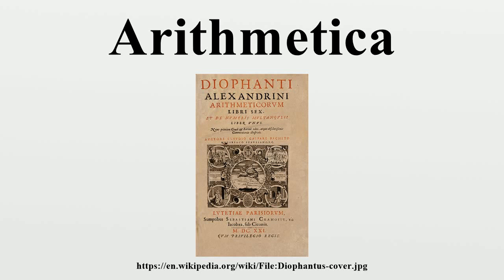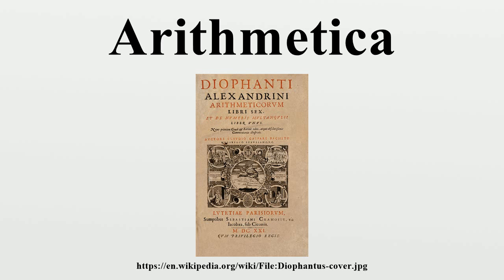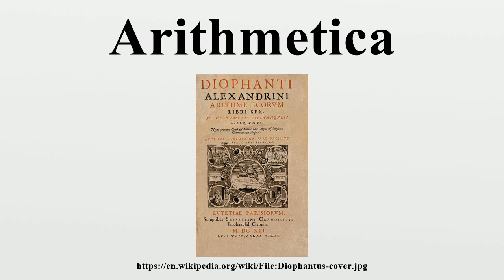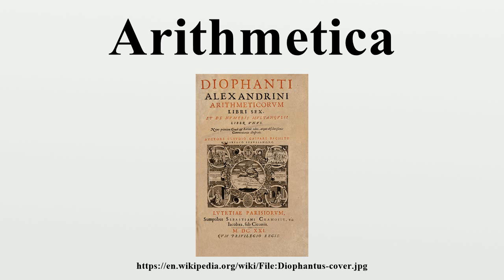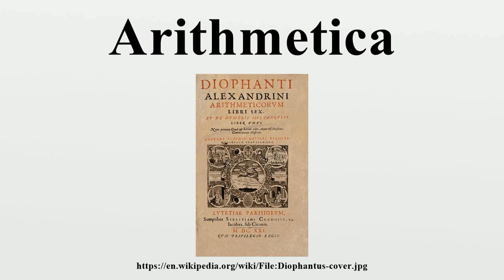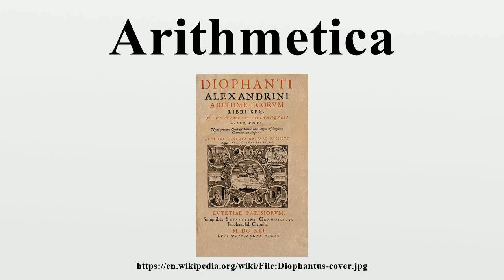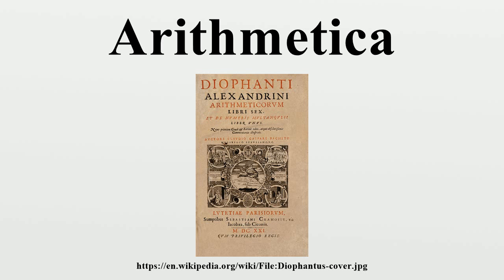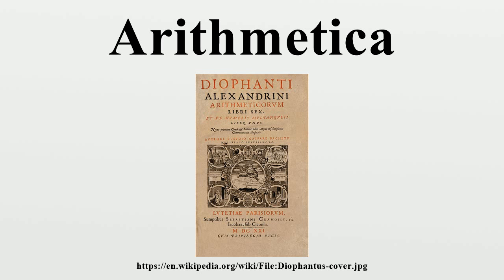Arithmetica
Arithmetica (Greek: Ἀριθμητικά) is an Ancient Greek text on mathematics written by the mathematician Diophantus in the 3rd century AD.It is a collection of 130 algebraic problems giving numerical solutions of determinate equations (those with a unique solution) and indeterminate equations.

Image-Copyright-Info